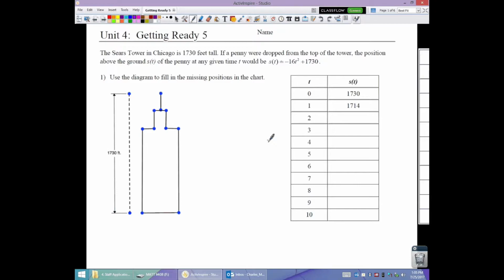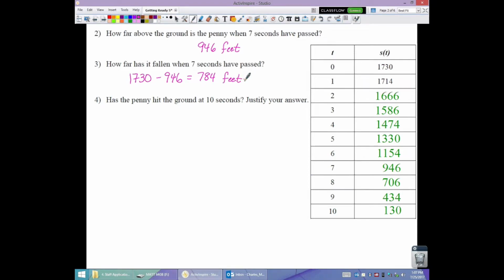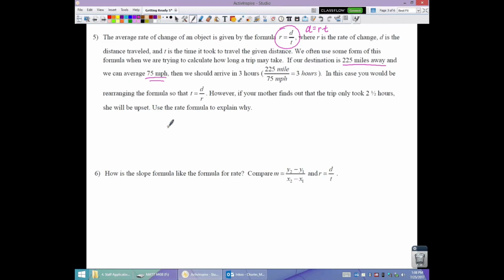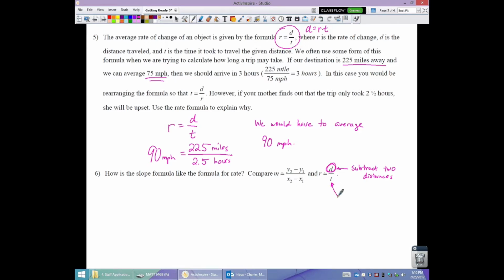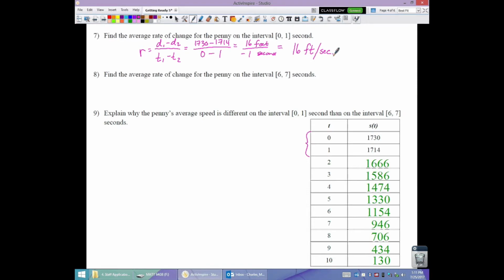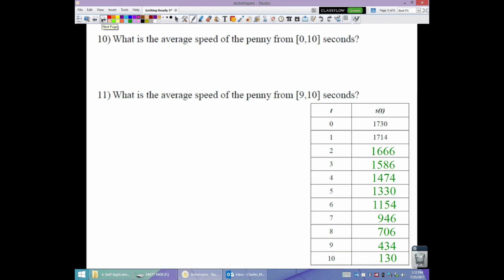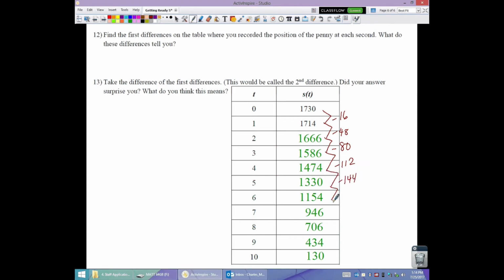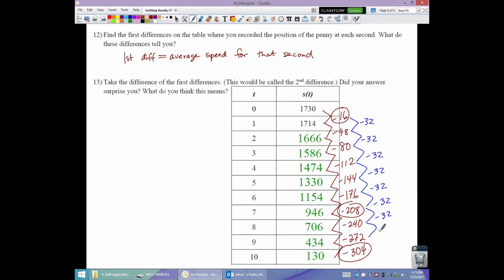Unit 4 Getting Ready 5